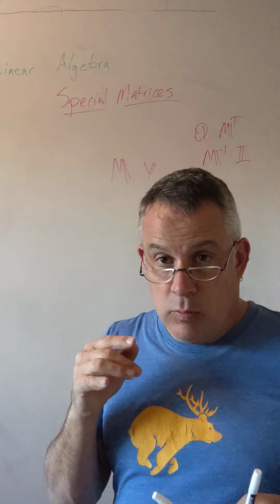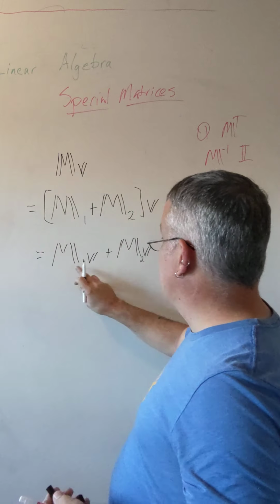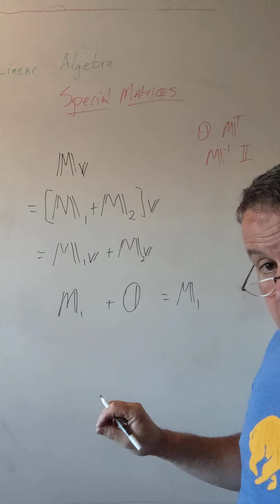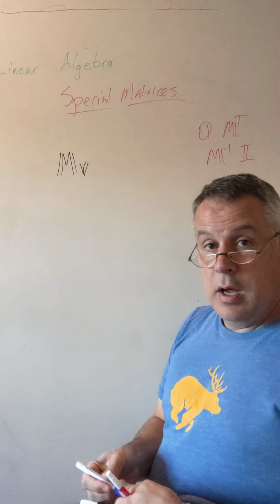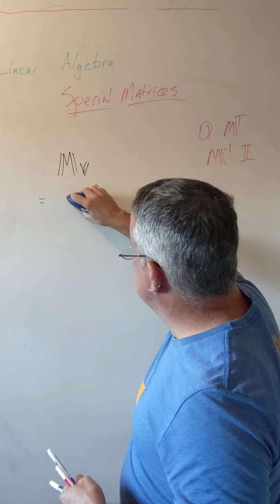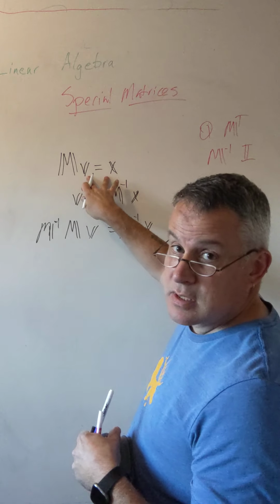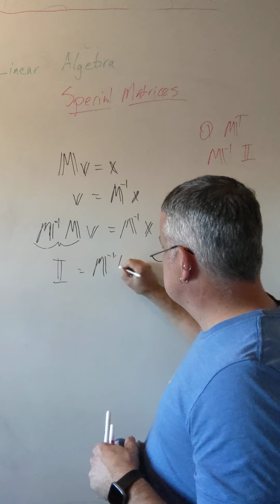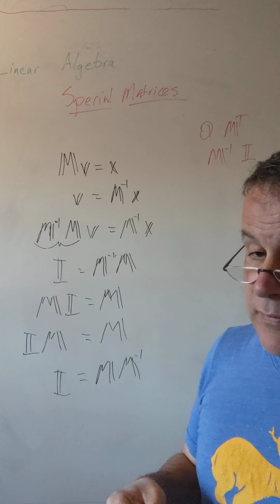EEPS 0350: special matrices